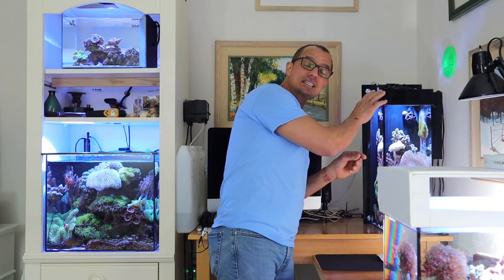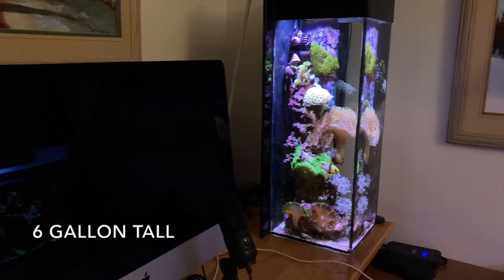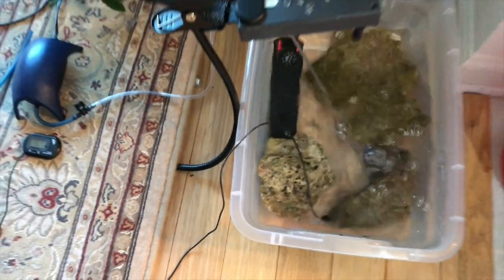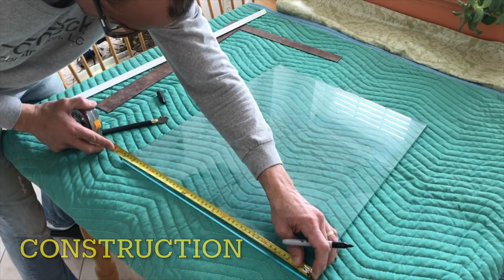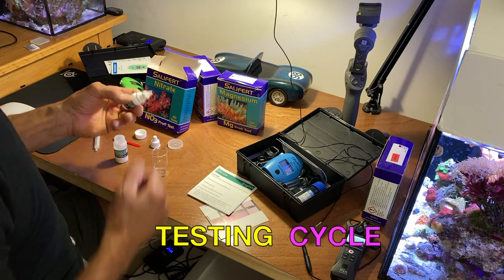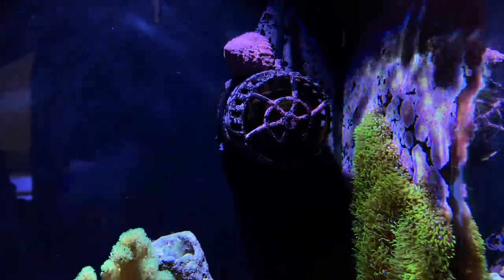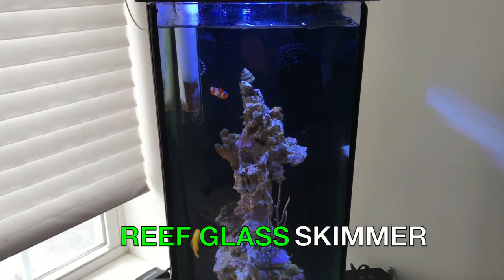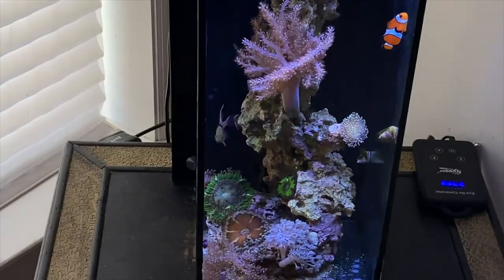How I Made A 6 Gallon Reef Tank (18 Month History! )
This custom 6 gallon nano reef tank is 18 months old. Tom shows how he made it and explains how he added equipment and inhabitants, as well as  successes and failures.

                                       TOM REEFER MEMBERSHIP!
      LIVE  VIDEO CLASSROOM, BEHIND THE SCENES, AND MORE COMING

Pumps:
Hygger Mini Wave Maker
Sicce Syncra Nano Pump
Sicce Syncra Silent 1.0 Pump
EcoTech Marine VorTech MP10 (Wet Side Only )

Lighting:
Kessel A80 Tuna Blue LED Light
AI Prime 16 HD Reef LED (Black)
AI Prime 16 HD Reef LED (White)
AI Prime Sol Reef LED (White)

REEF TANKS AROUND THE WORLD
Submission Requirements:
-Video must be 1080p 30 or 60fps
-Video needs to be in 16:9 format (hold your phone horizontal)
-Tripod or some form of stabilizing. (shaky video wont work)
-10 clips of 20 - 30 seconds (please do not edit, just raw footage)
-Video clips must contain, Corals, Fish, and Set up equipment. (filters, sumps, pumps, lighting etc.)
-Video must be smooth and steady, not shaky ( different angles of your tank are welcome)
- Of course your name, City, State, Country.